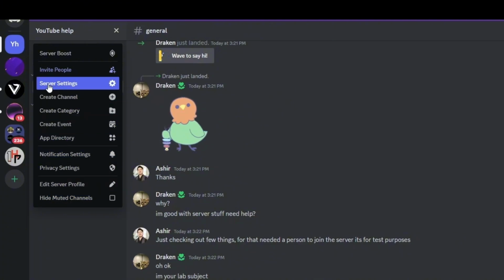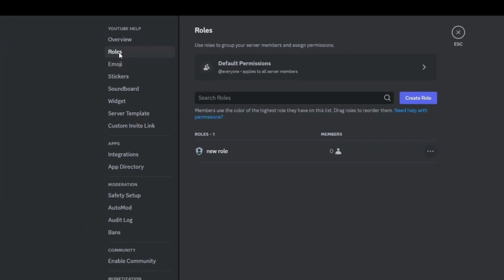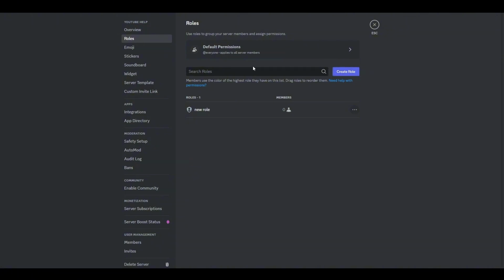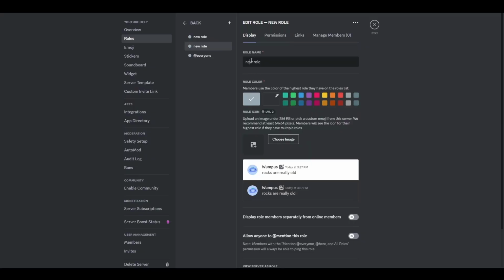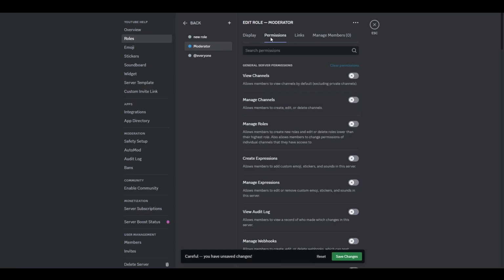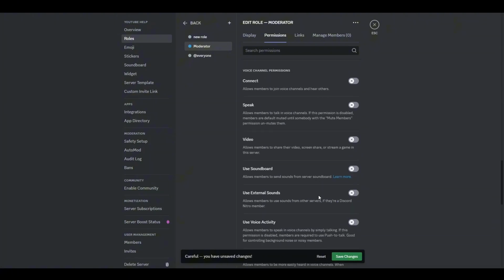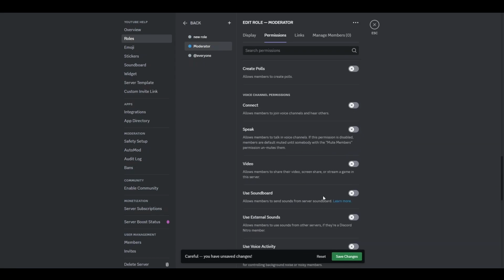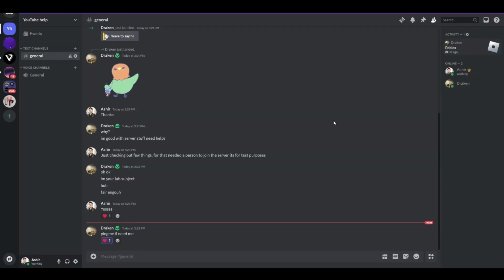How To Make Moderator Role In Discord 2025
In this video I will show you how to make moderator role in discord 2025